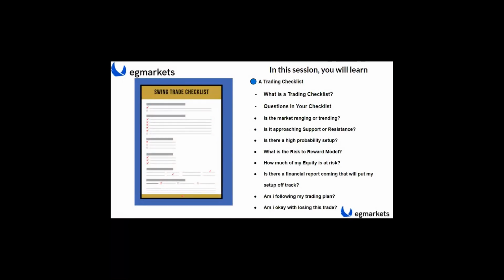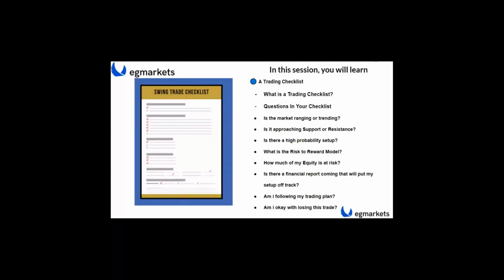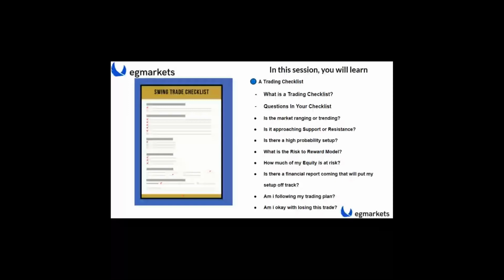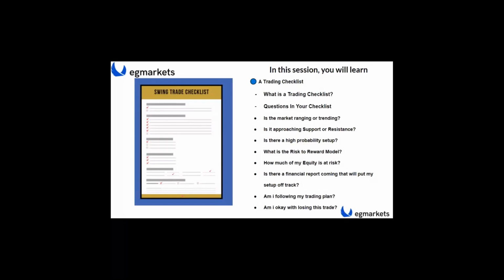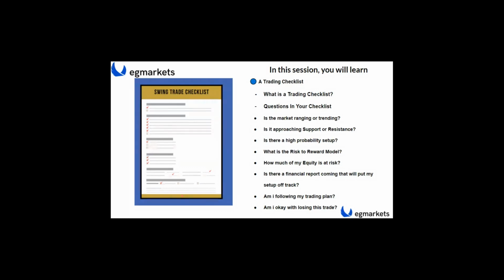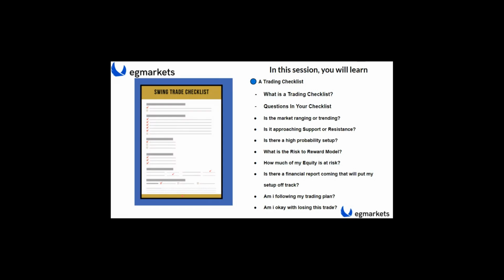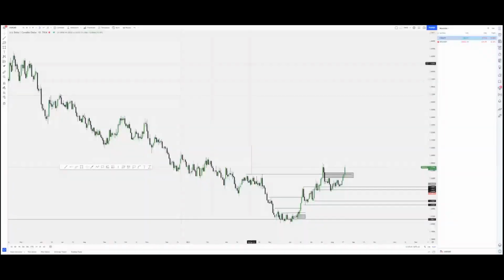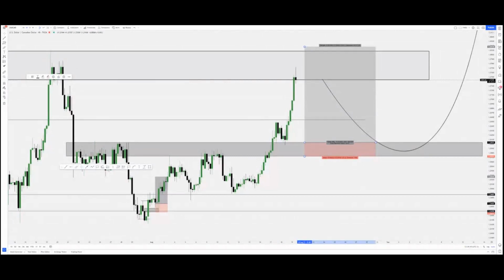The 8-Step Trading Checklist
Implementing a trading checklist is a vital part of the trading process because it helps traders stay disciplined, stick to the trading plan, and build confidence. Maintaining a trading checklist presents traders with a list of questions that traders need to answer before executing trades.